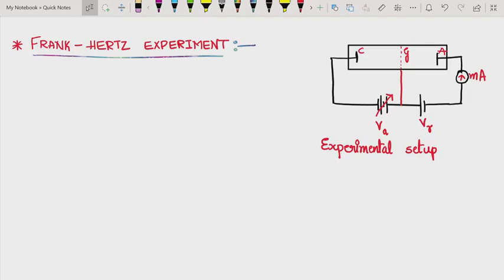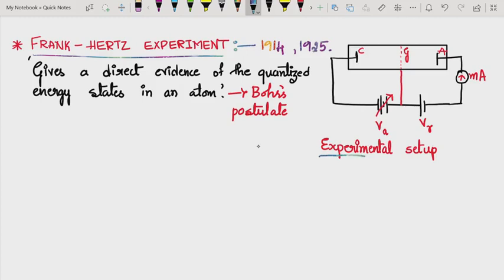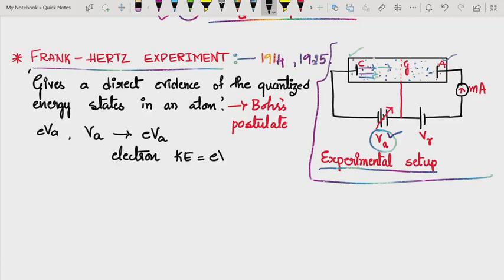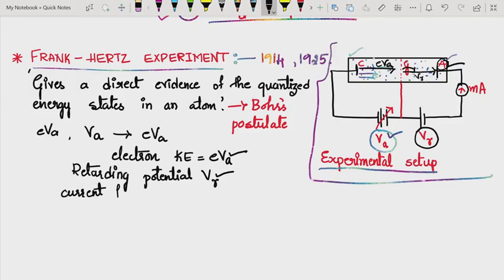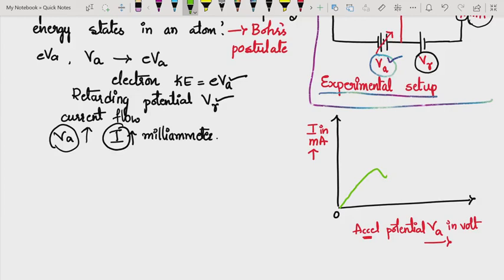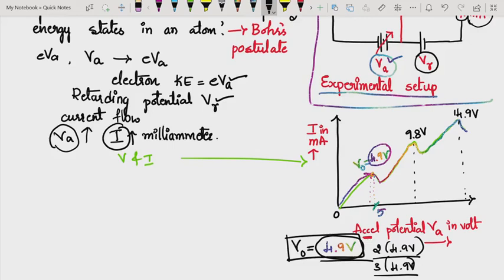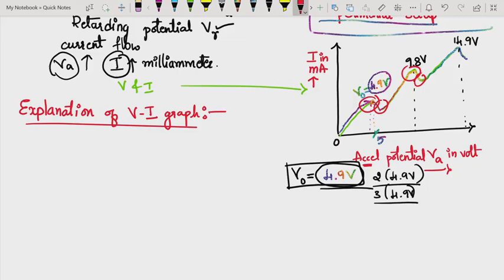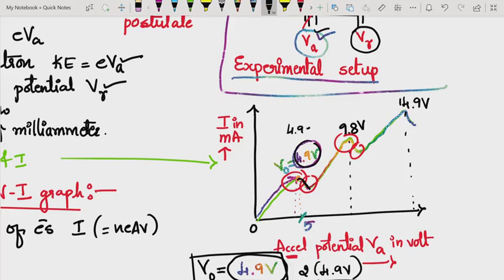Frank-Hertz experiment.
B.Sc. VI semester Atomic Physics